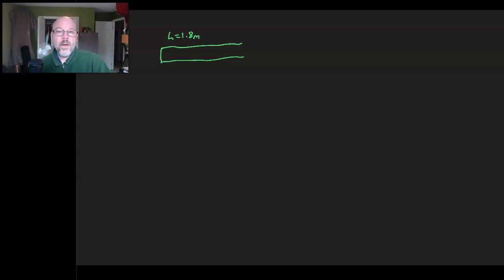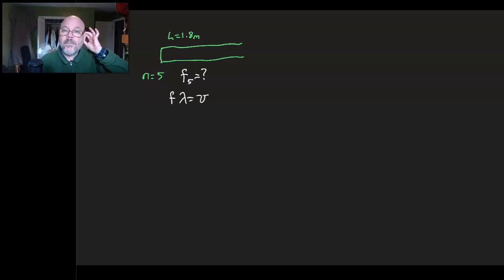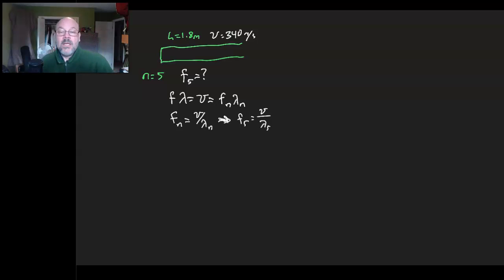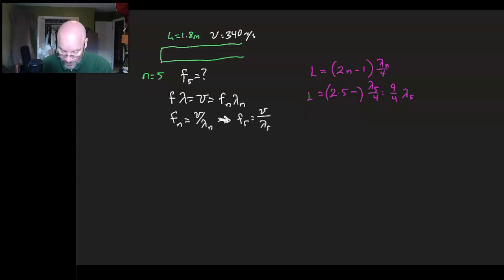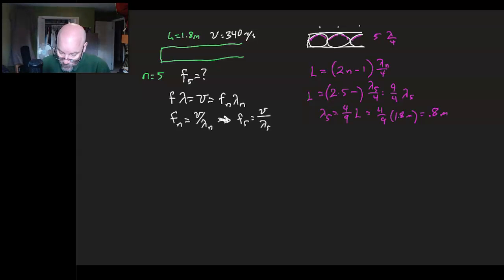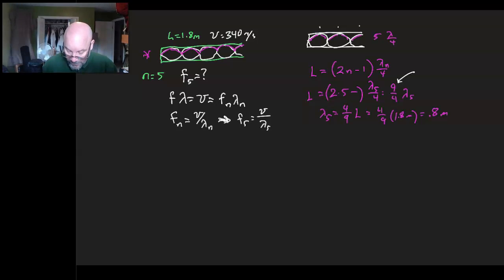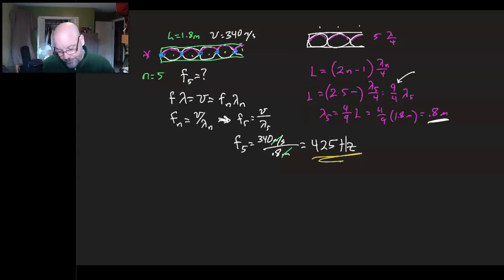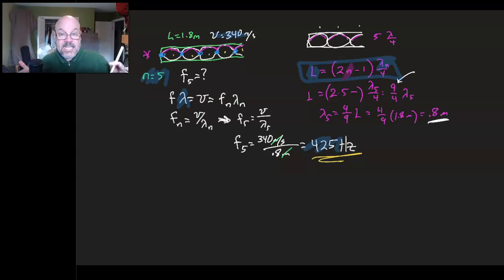P2 M1 E Standing Waves Example 1